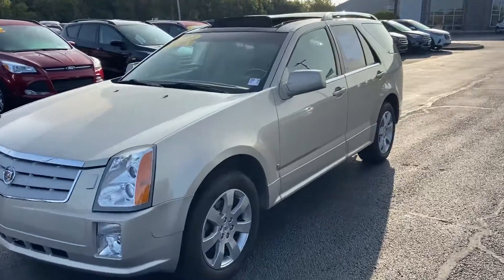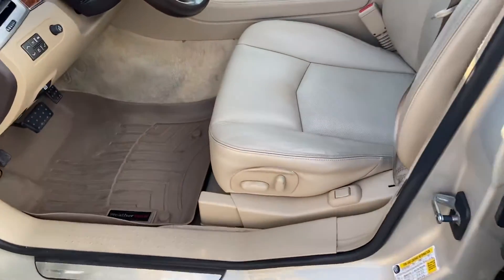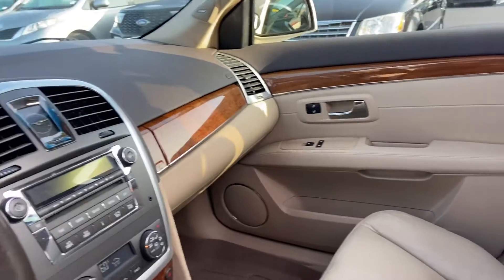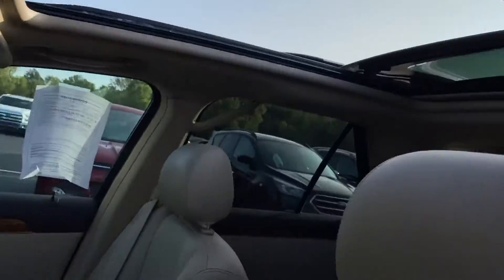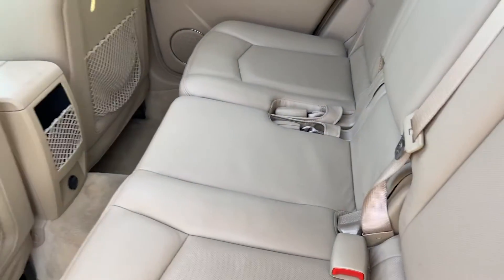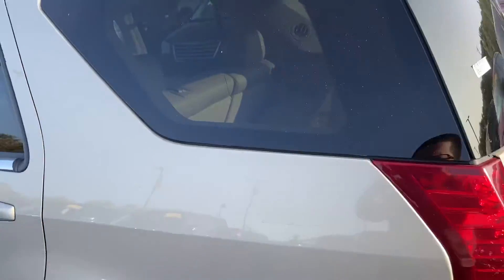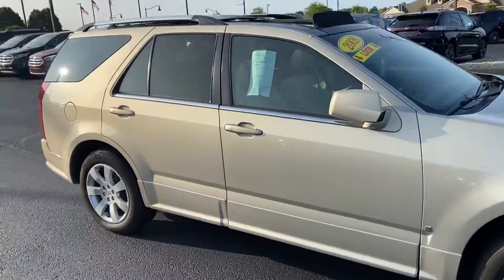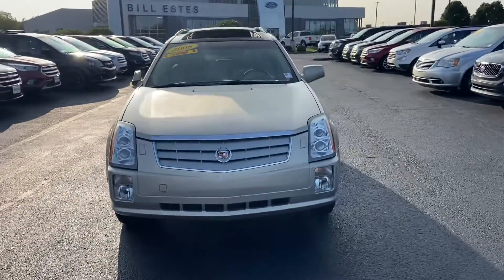2008 Cadillac SRX Bill Estes Ford